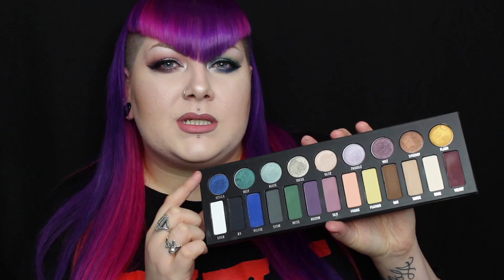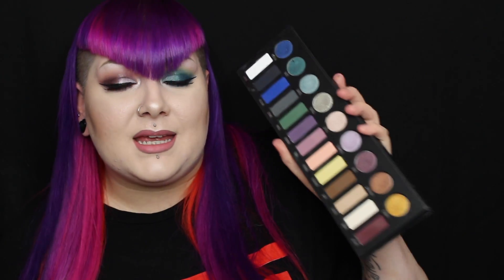First Impressions - Kat Von D Metal Mattes Palette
Hey guys!!! Todays video is a tutorial/review using the limited edition Kat Von D Metal Mattes Palette. Hope you enjoy!! xx

VanityVenom